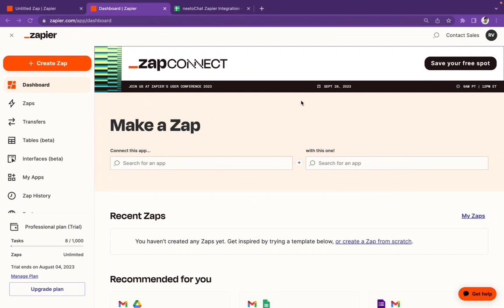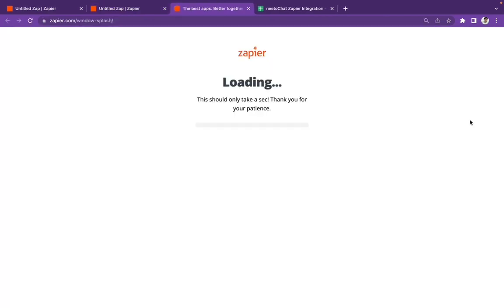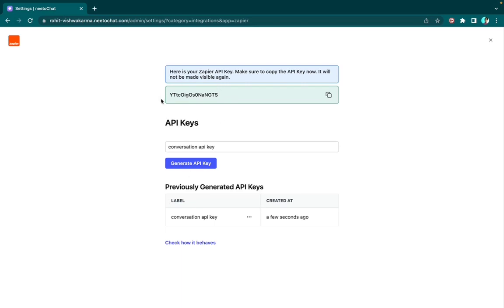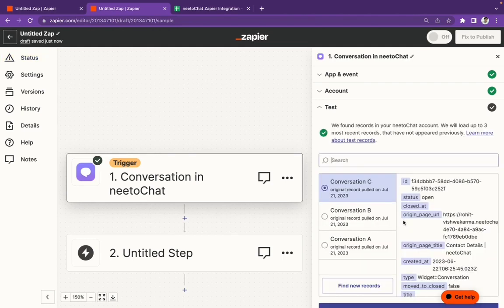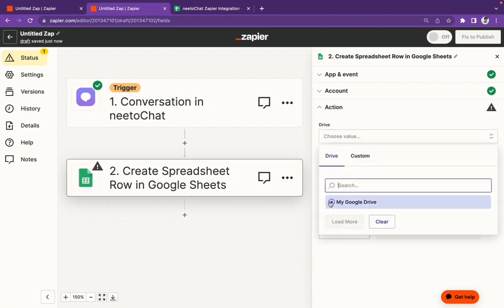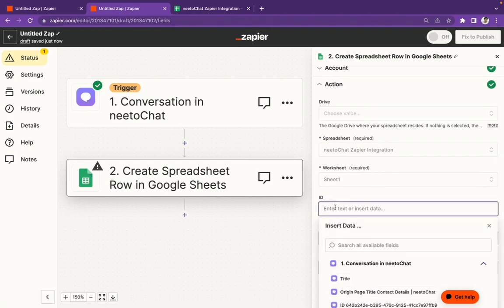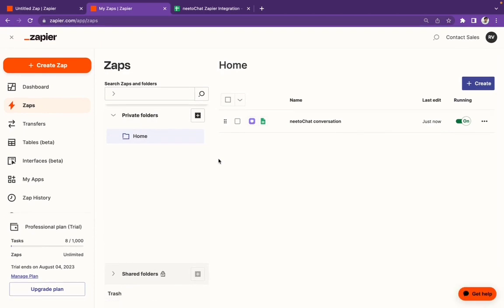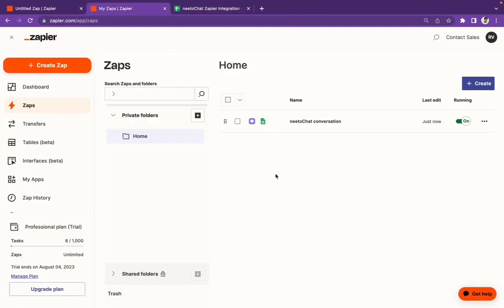NeetoChat Zapier Integration